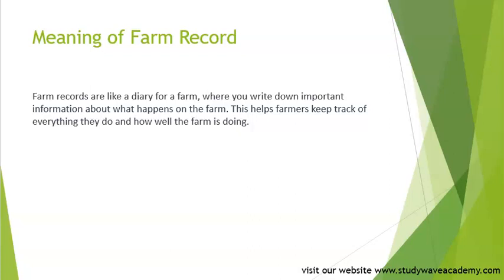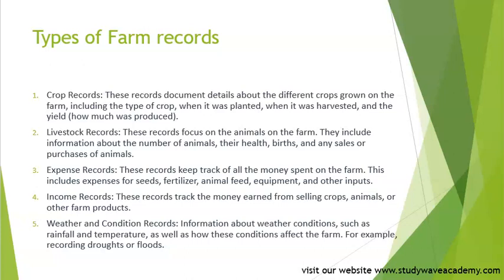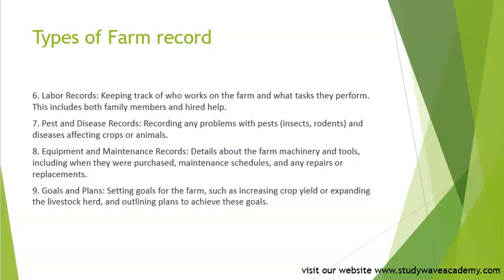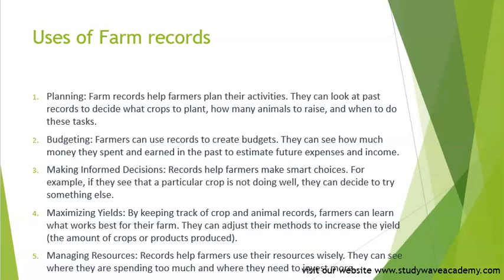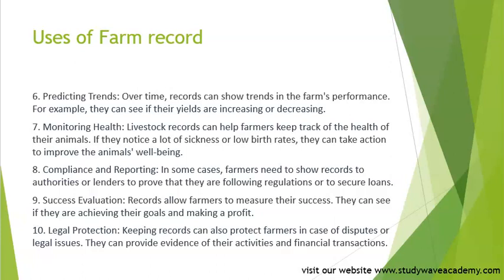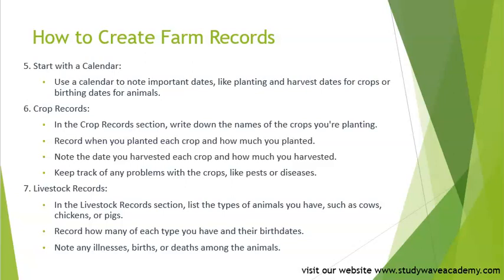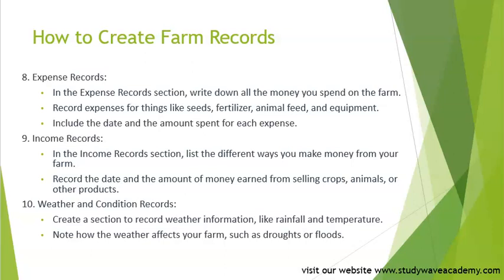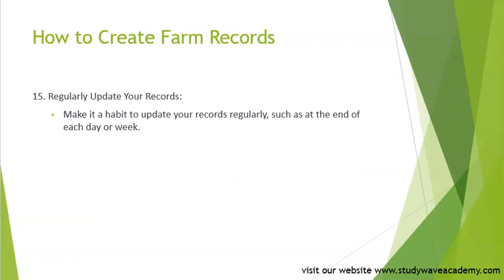The Importance of Farm Records: Managing Finances and Improving Efficiency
In this YouTube video, we will highlight the significance of maintaining accurate and detailed farm records for farmers and agricultural businesses. We will discuss the various types of farm records, including financial records, inventory records, production records, and crop rotation schedules.

We will explore how these records can help farmers make informed decisions, track expenses and income, analyze profitability, and improve overall farm efficiency. Join us as we delve into the world of farm records and discover how they can contribute to the success and sustainability of agricultural operations.